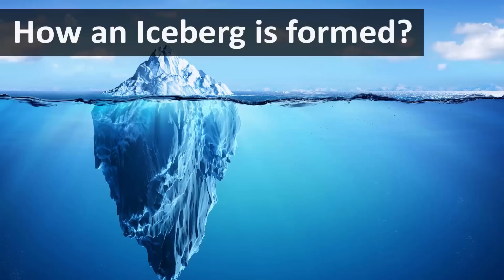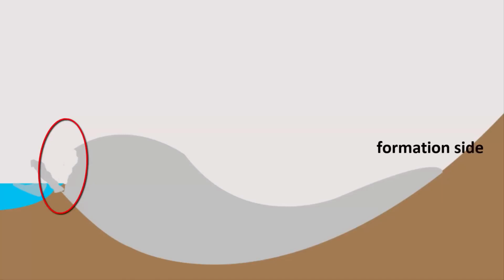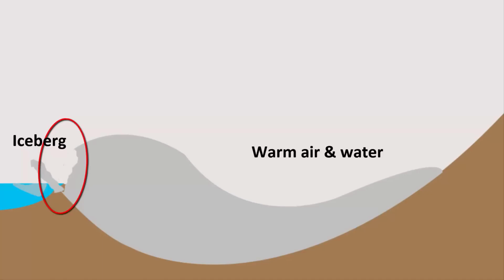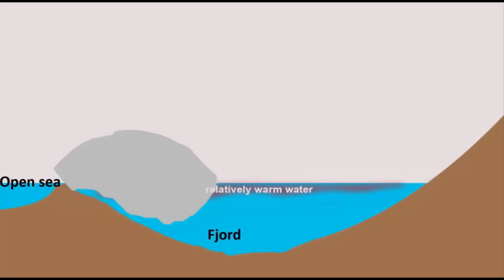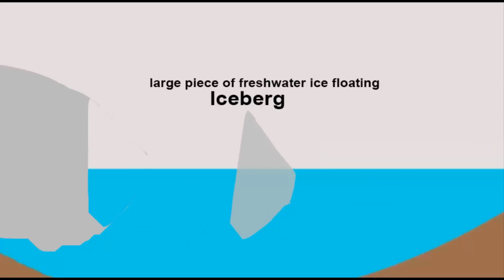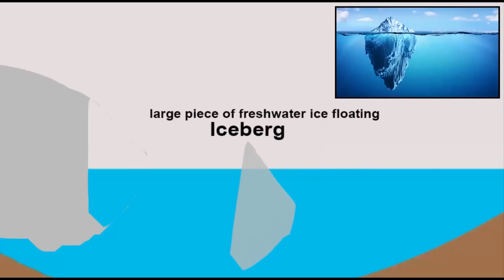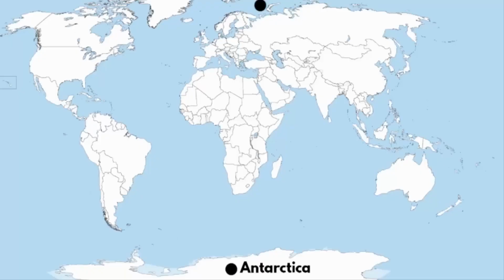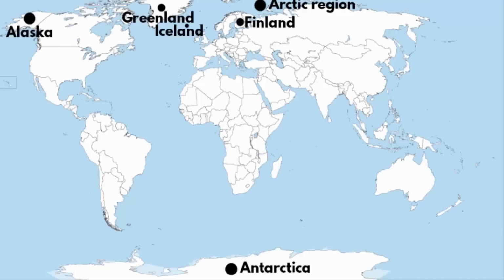How an Iceberg is formed